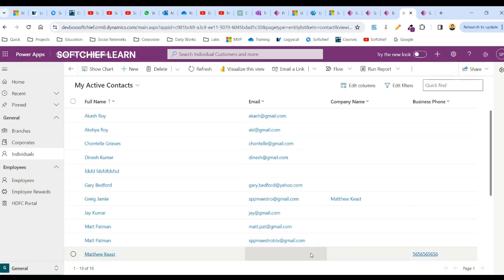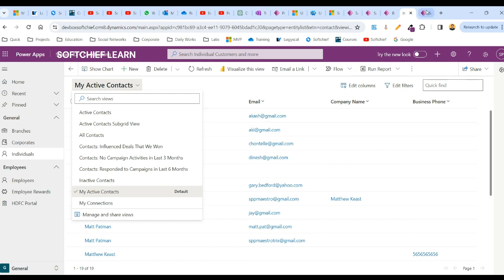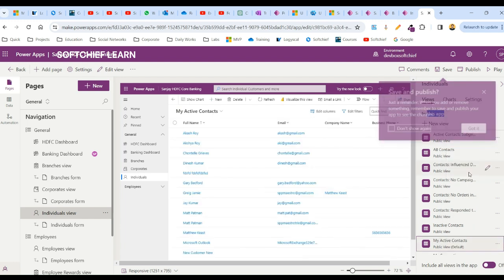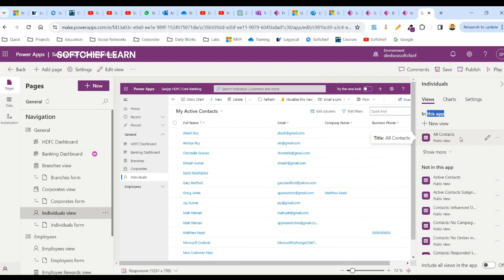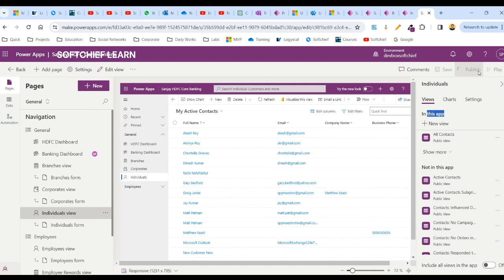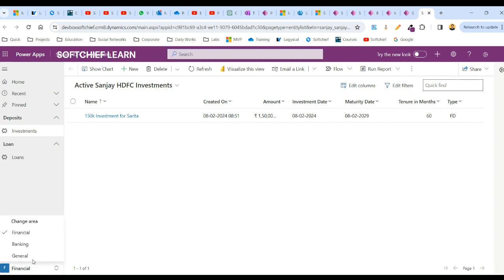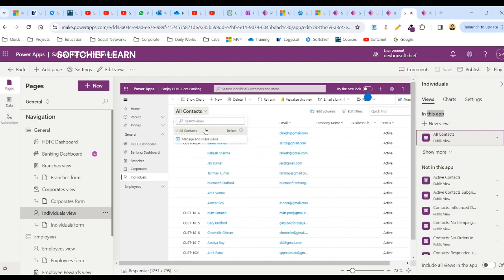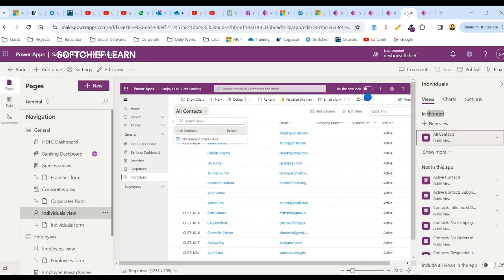How to Hide/ Restrict Table Views in Model Driven Power Apps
This video explains the below points on Dynamics 365 Customer Engagement CRM: How to Hide/ Restrict Table Views in Model Driven Power Apps